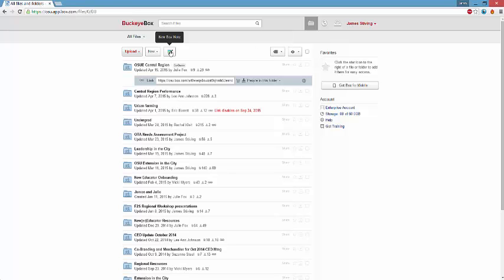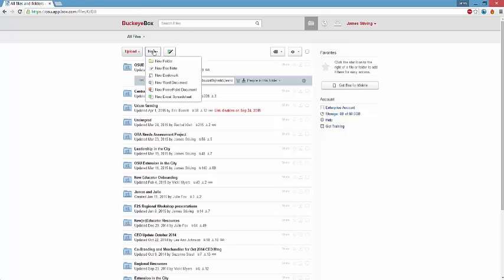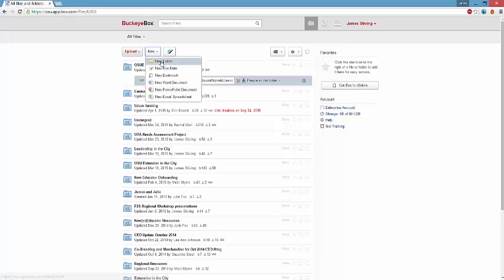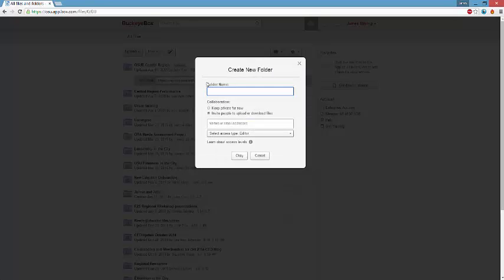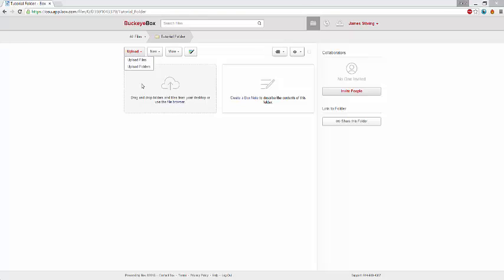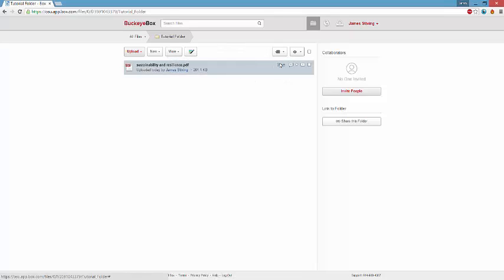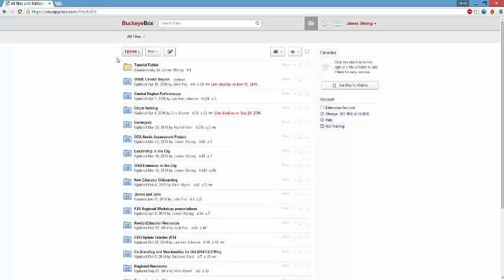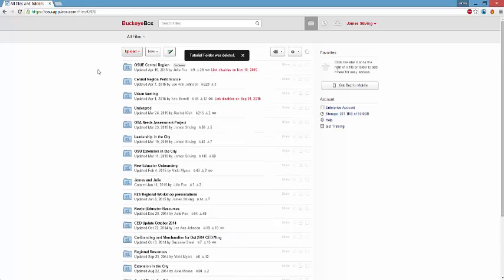Box Tutorial - Extension in the City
A Tutorial of BuckeyeBox